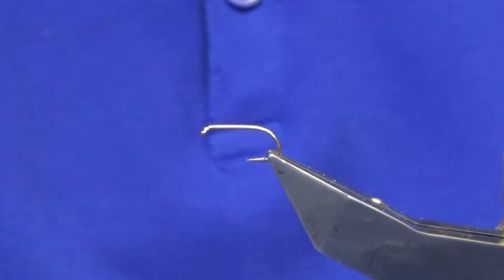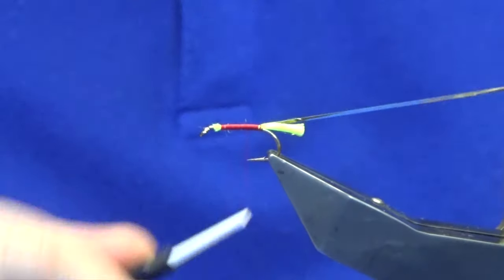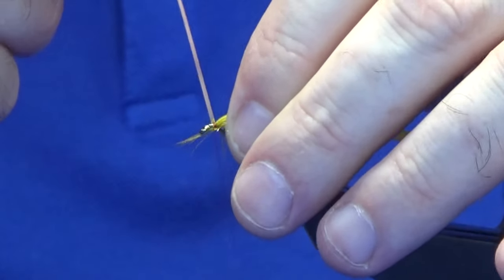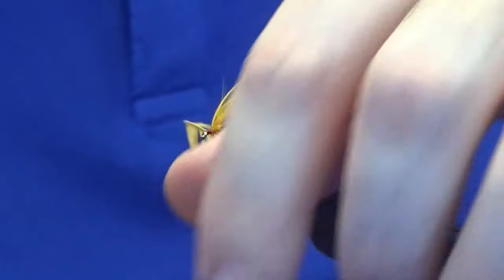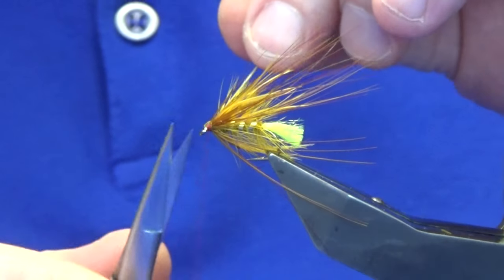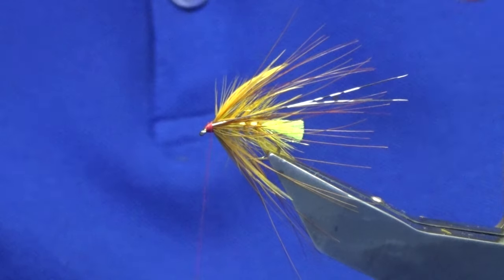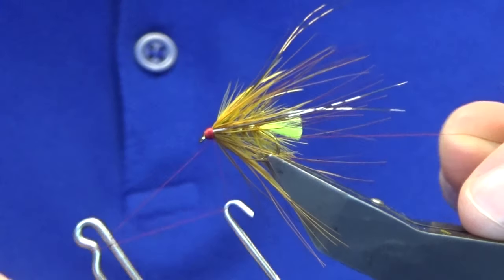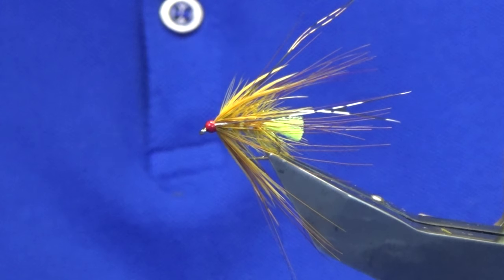Tying the Octopus Variant, By Scott Jackson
Materials Used:
Tail- Lure flash chartreuse floss
Rib- small gold uni mylar
Body- SLF summer duck
Body hackle- Golden Olive cock saddle
Front hackles- Dyed golden olive hen and then dyed yellow GP breast feather
To finish off add Amherst pheasant fibres dyed sunburst and natural